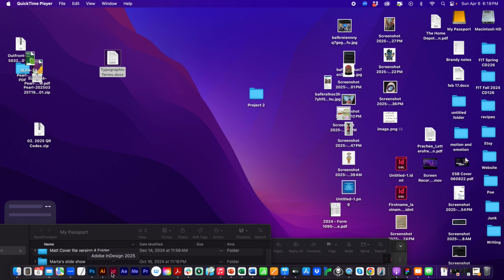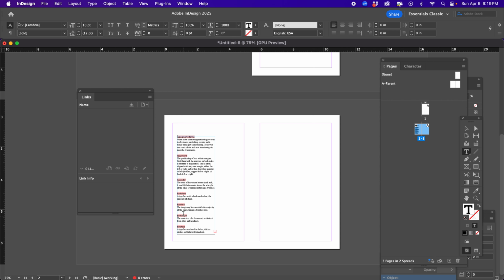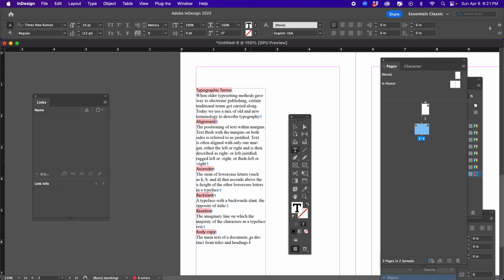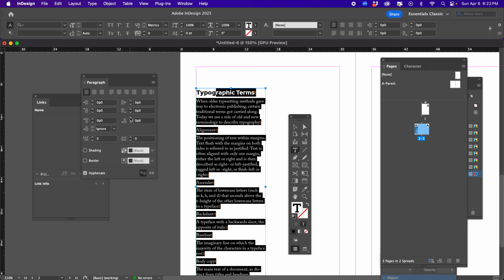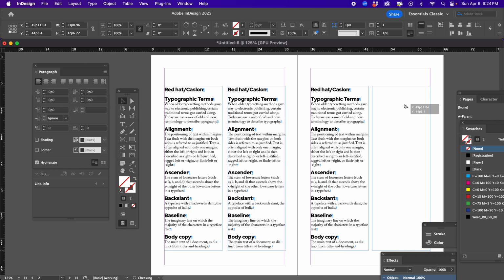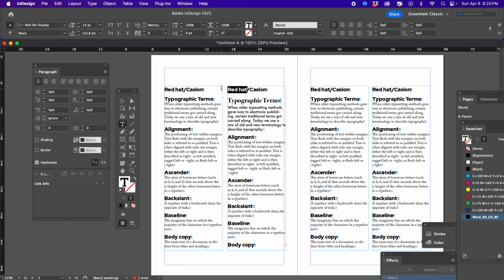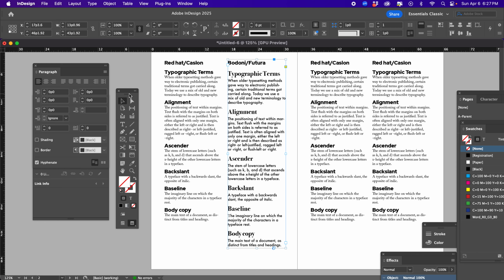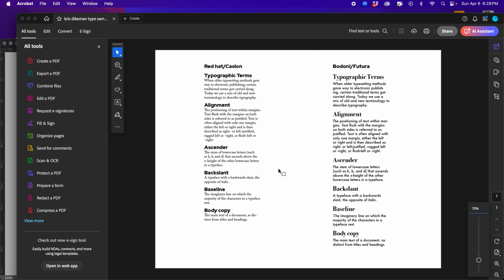Homework for Monday